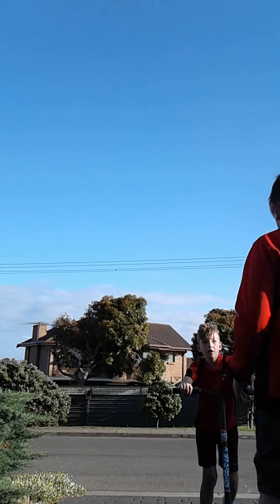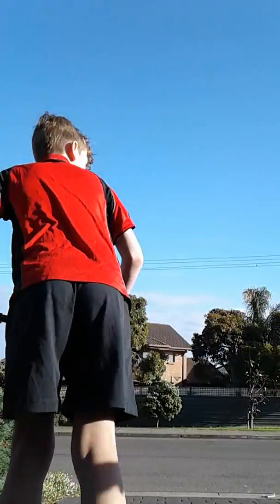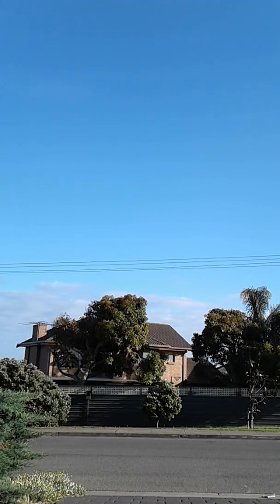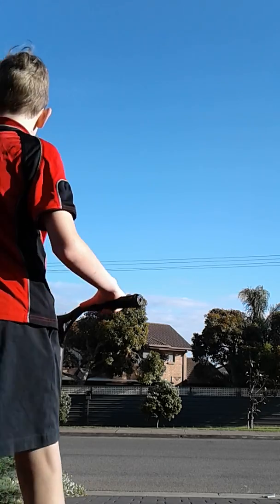Riding my scooter